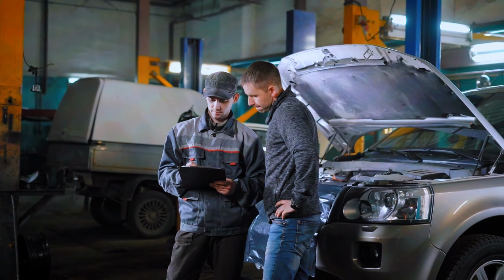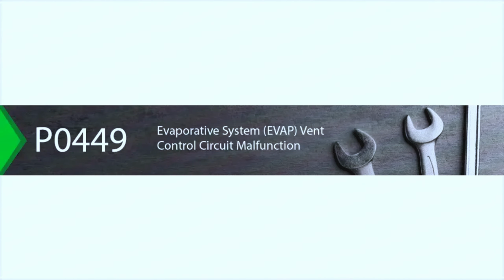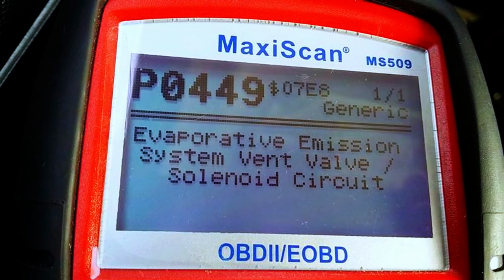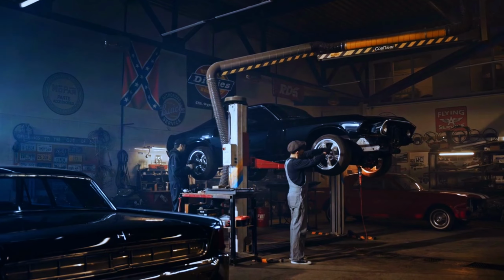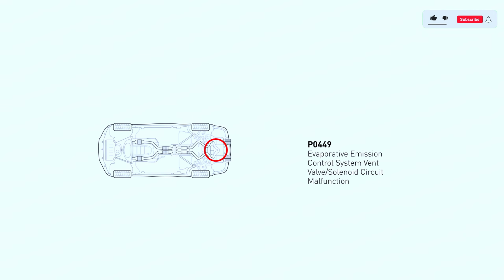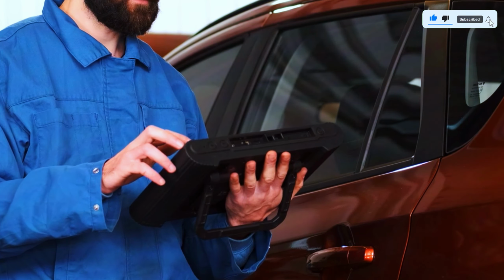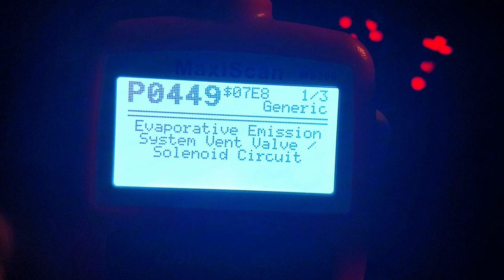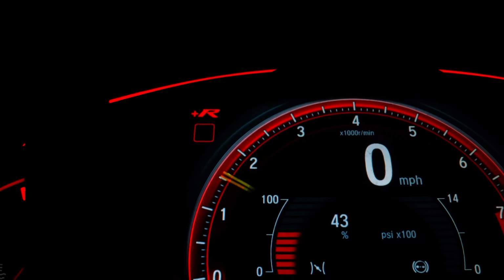How to Fix P0449 Code - Step-by-Step DIY Guide@FourWheelsEmpire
How to Fix P0449 Code - Step-by-Step DIY Guide

In this video, we'll walk you through the process of diagnosing and fixing the P0449 trouble code, which indicates an issue with the Evaporative Emission Control System Vent Valve/Solenoid Circuit. If you're seeing this code, your vehicle's onboard diagnostics have detected a problem that could lead to poor fuel efficiency or even a failed emissions test.

1️⃣ ANCEL AD310
2️⃣ Autel AutoLink AL319
3️⃣ MOTOPOWER MP69033
4️⃣ Autophix 3210
5️⃣ Veepeak Mini Bluetooth
6️⃣ Innova 3040RS
7️⃣ Launch Creader 3001
8️⃣ Autel MaxiLink ML619
9️⃣ VDIAGTOOL VD10 Enhanced

We'll cover:
What the P0449 Code Means: A brief explanation of the code and why it's important to address it.
Common Causes: We'll discuss the most common reasons this code might appear, including a faulty vent valve, wiring issues, or a clogged EVAP system.
Step-by-Step Repair Guide: Follow along as we show you how to locate and replace the EVAP vent valve, check the wiring and connectors, and clear the code using an OBD-II scanner.
Tips and Tricks: Learn some handy tips to avoid common pitfalls during the repair process.